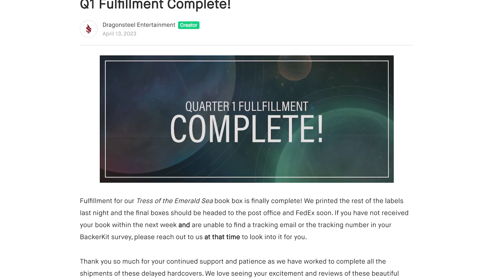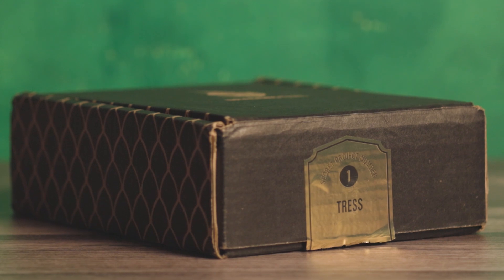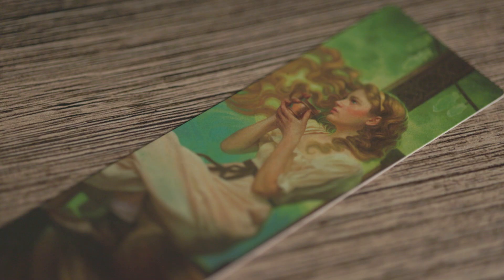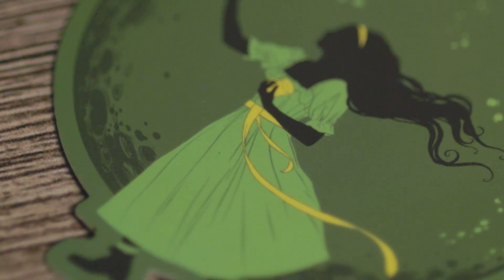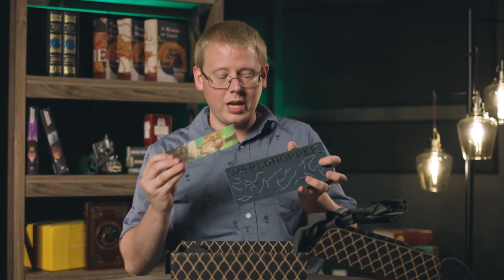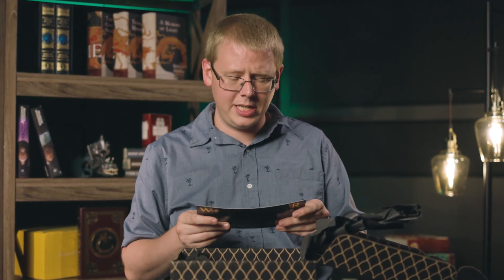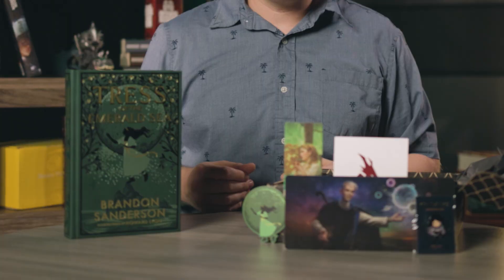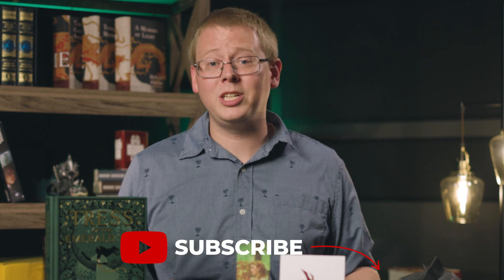Diving into the Tress of the Emerald Sea sub box 📦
A look inside Brandon Sanderson's Secret Project #1, January box. Featuring his latest novel, Tress of the Emerald Sea special edition copy. Was it worth it?

You've probably wondered if book subscriptions are worth the money. There are tons of unboxing videos all over Booktube but they never seem to be true unboxing reviews. Monthly book subscriptions like Illumicrate, Fairyloot, Goldsboro Books, Book of the Month, and Bookish Box are all over the place but it is hard to know which is actually WORTH the hype.

If you have a subscription that you would like to recommend me to review or if you own your own book subscription and are interested in me reviewing your box, please please send me an email at .

As I continue to create content for this project I want to make sure I am creating the most helpful content possible. Helpful criticism is always appreciated!